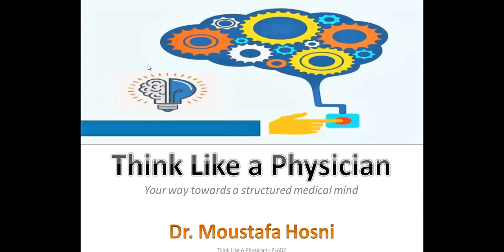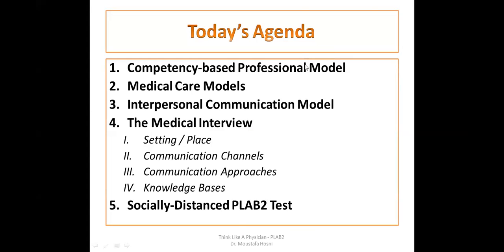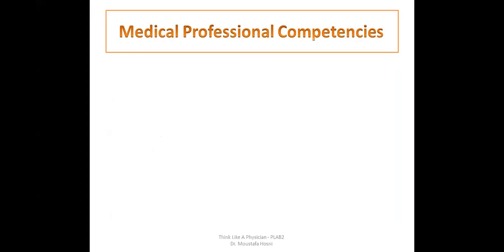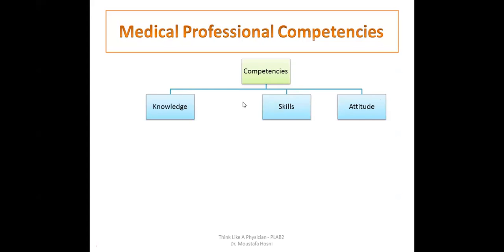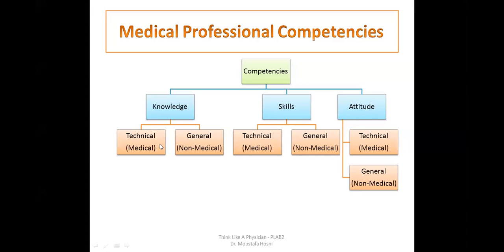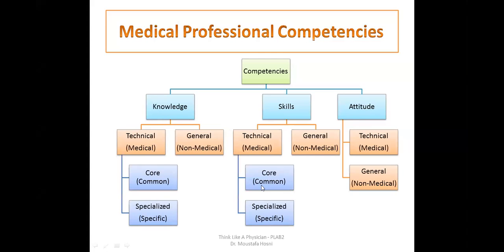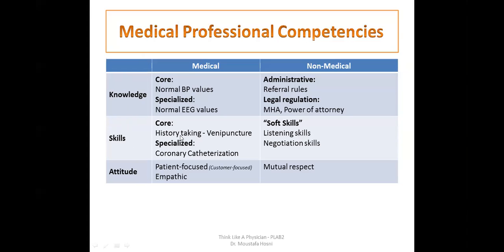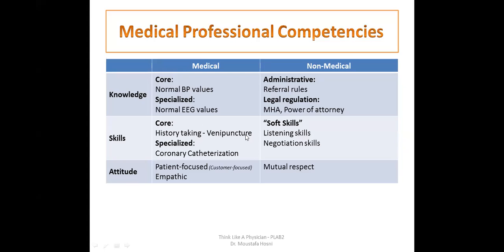PLAB 2 Introduction Live Session - Part -1